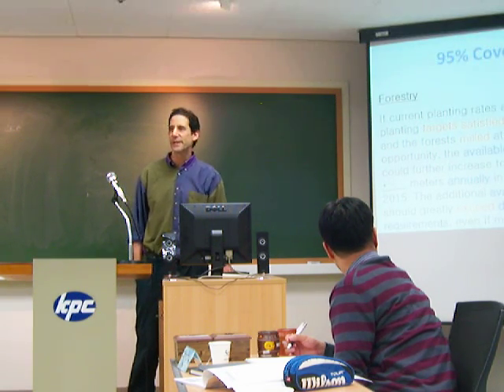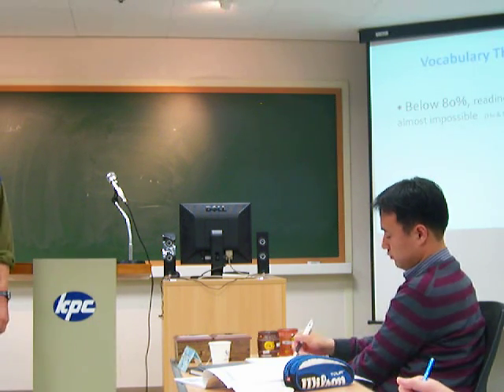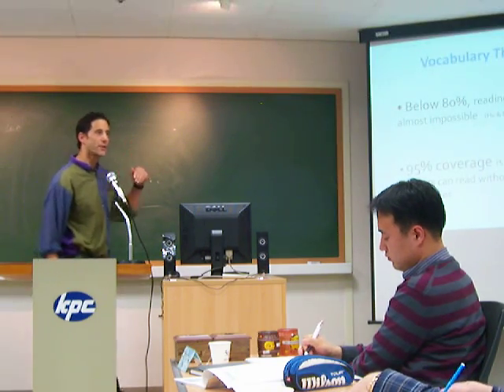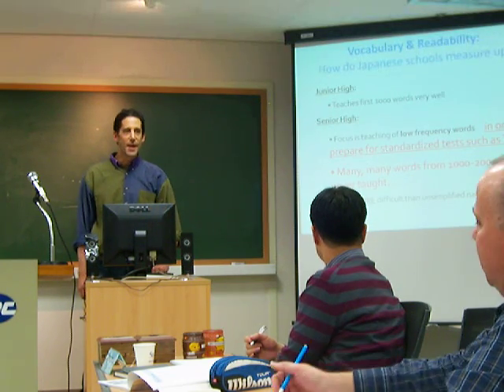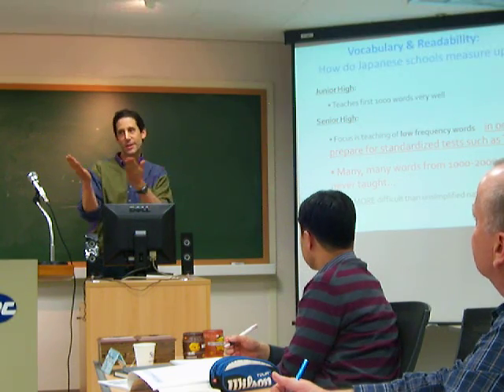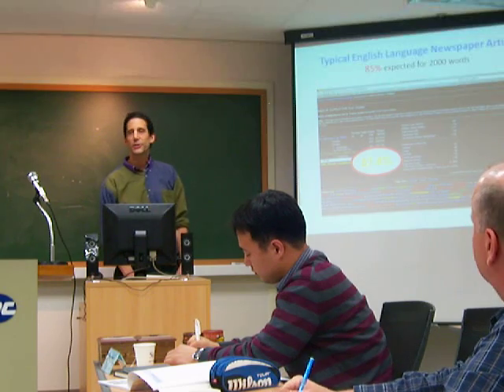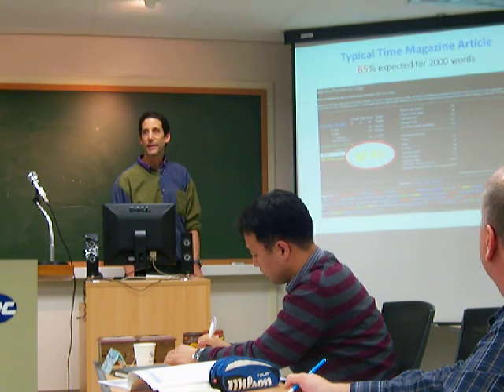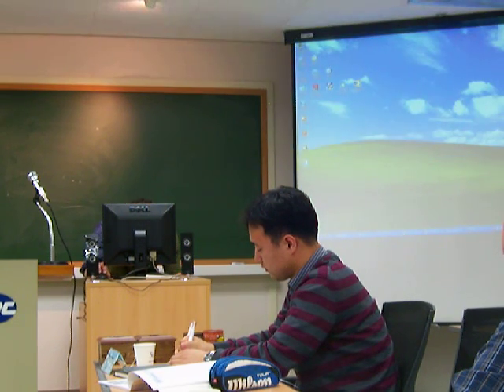"Why Koreans Cant Speak English" by Frank Lev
Educational Speech; not from  a TM manual